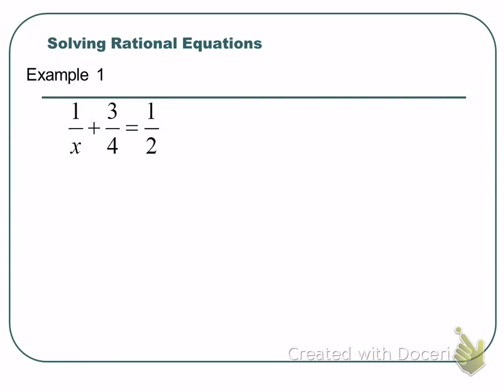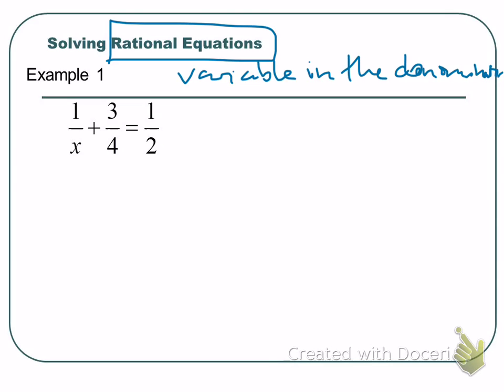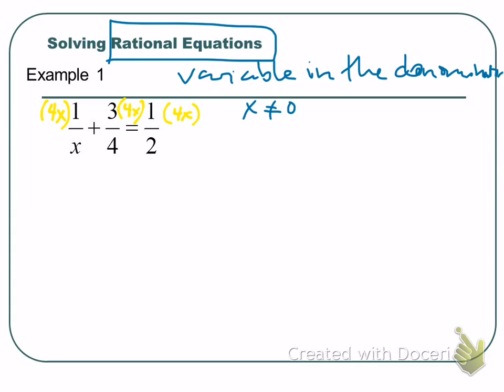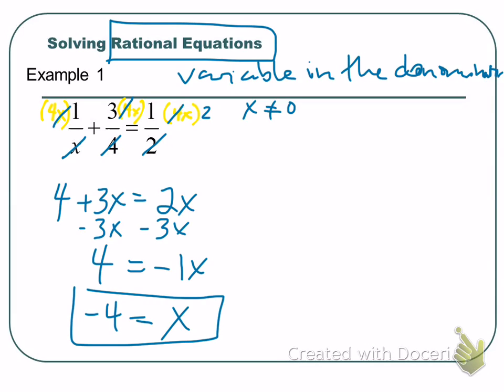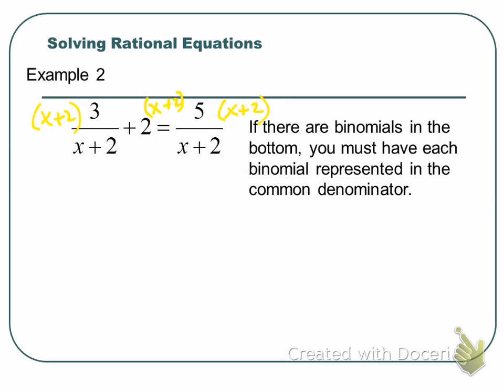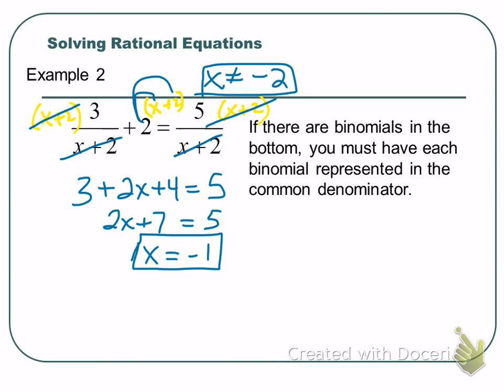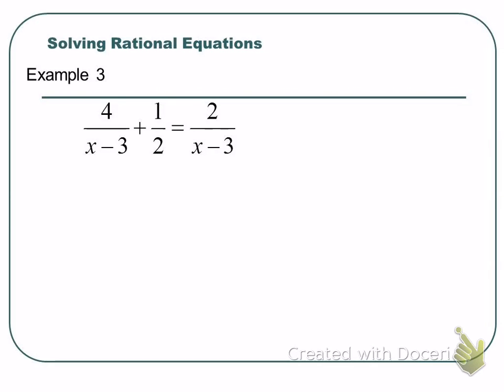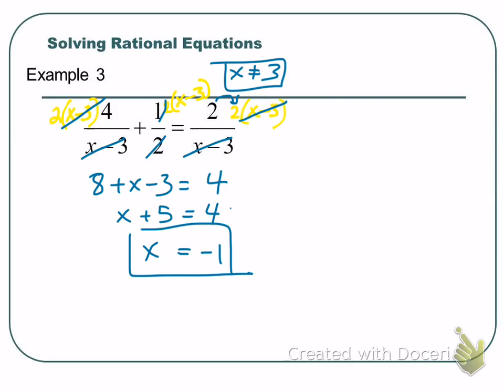solving rational equations pt1